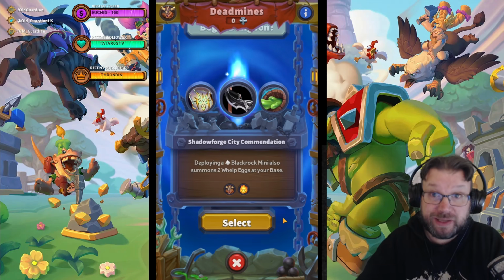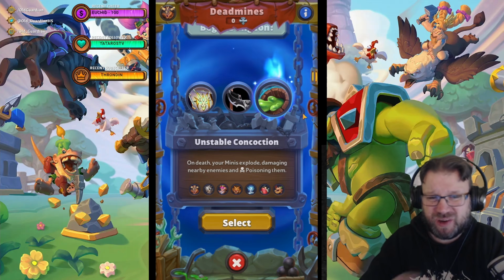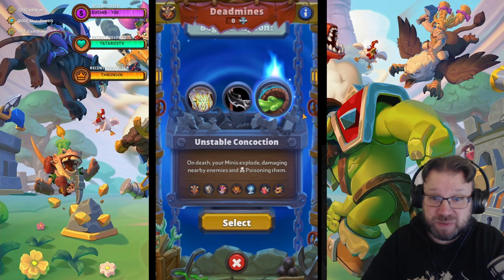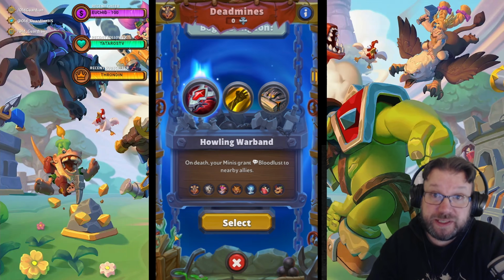Deadmines DUNGEON GUIDE - Warcraft Rumble Blackrock Week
In this Warcraft Rumble dungeon guide, I take a look at Deadmines on a Blackrock week. In Deadmines, you meet Mr. Smite, Cookie, and Sneed, and this guide will help you to build a deck against them and use the right strategies to defeat the dungeon.

00:00 Introduction
00:30 Relics
01:28 Mr. Smite strategy
03:03 Cookie strategy
04:54 Sneed strategy
06:11 Rend army with talents
06:45 Rend army without talents
07:09 Drakkisath army
07:32 Rend with Talents vs Mr. Smite - Yellow difficulty
10:17 Rend with Talents vs Cookie - Yellow difficulty
13:43 Rend with Talent vs Sneed - Yellow difficulty
15:21 Rend no Talents vs Mr. Smite - Green difficulty
16:52 Rend no Talents vs Cookie - Green difficulty
20:21 Rend no Talents vs Sneed - Green difficulty
23:45 Drakkisath vs Mr. Smite - Green difficulty
25:53 Drakkisath vs Cookie - Green difficulty
27:28 Drakkisath vs Sneed - Green difficulty